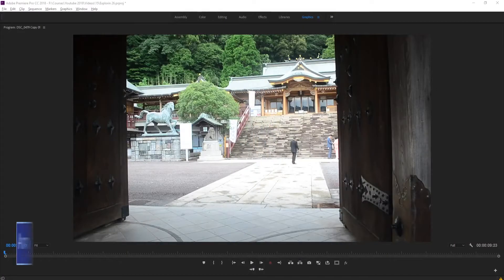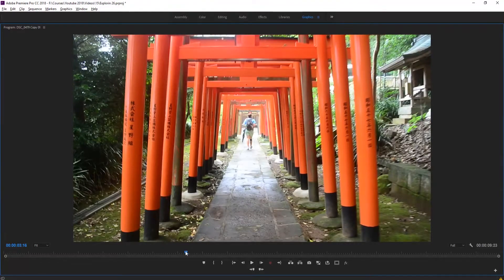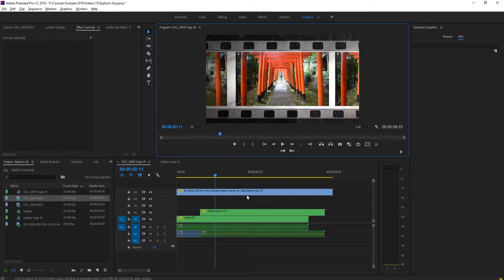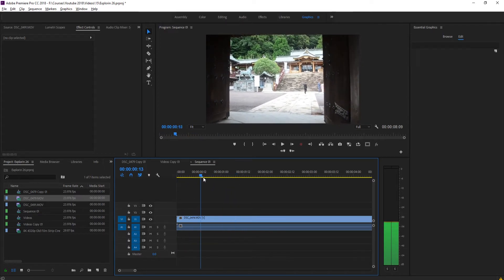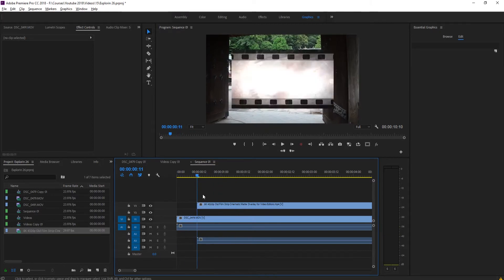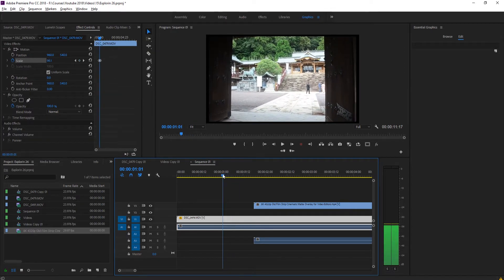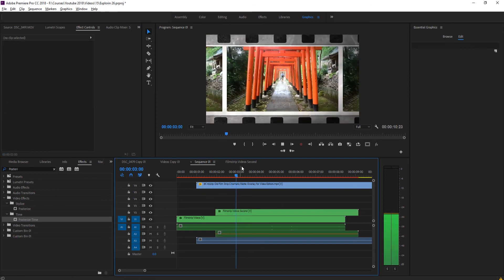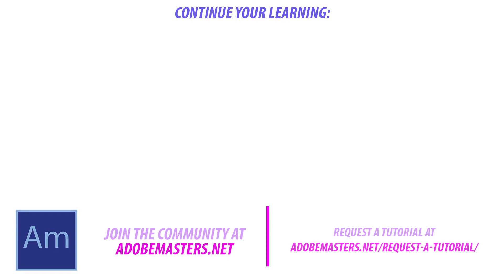How to Create a Film Strip Transition in Adobe Premiere Pro CC (2018)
Today I go over a semi-advanced tutorial on how to make a film strip transition in Adobe Premiere Pro CC.